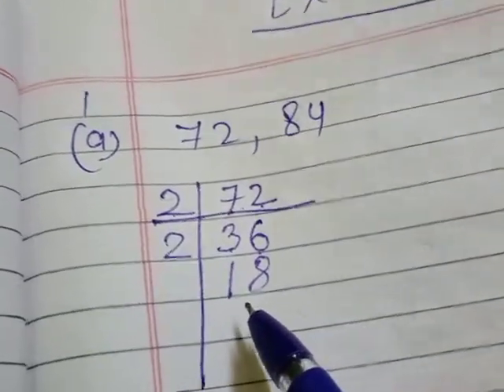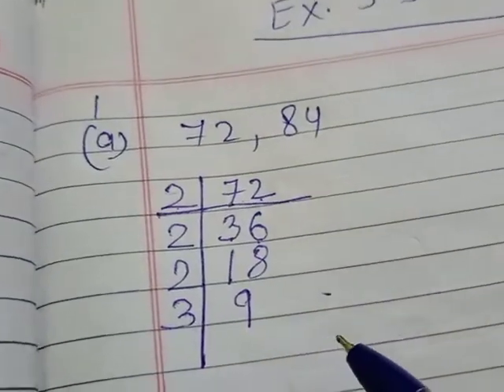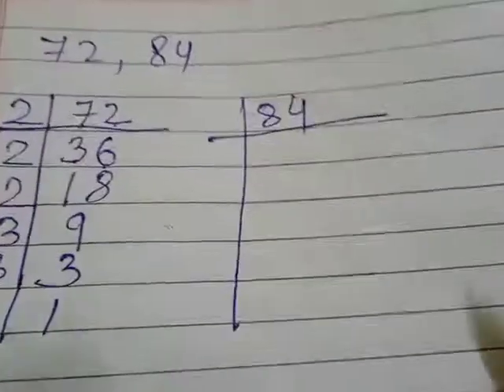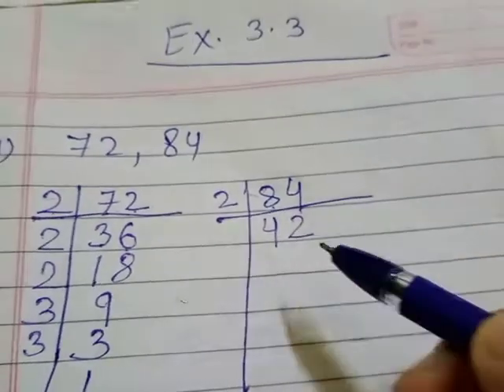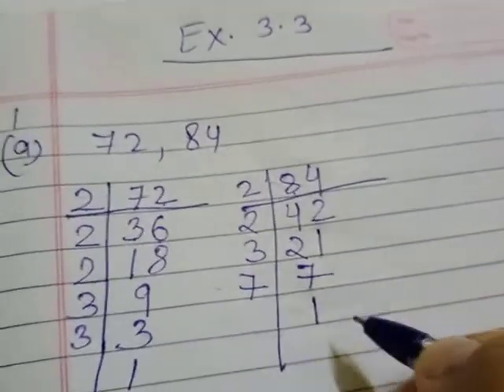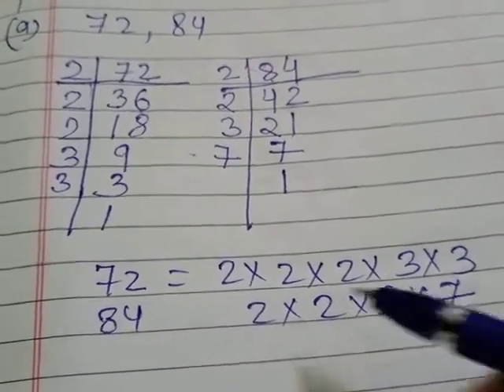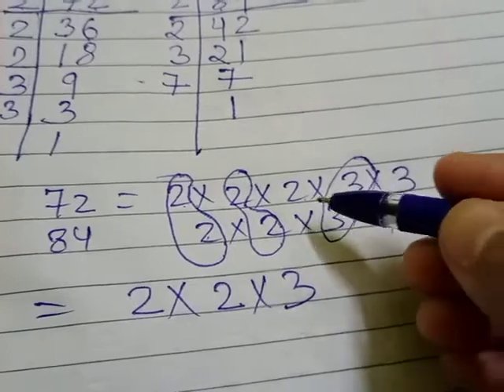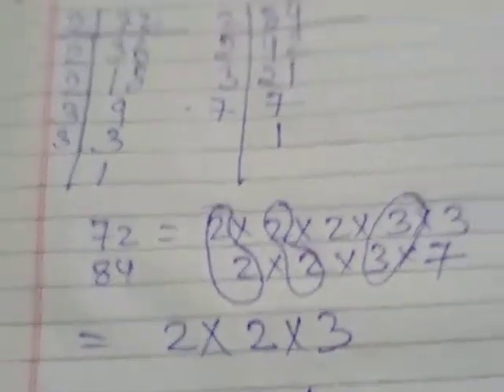May 20, 2020